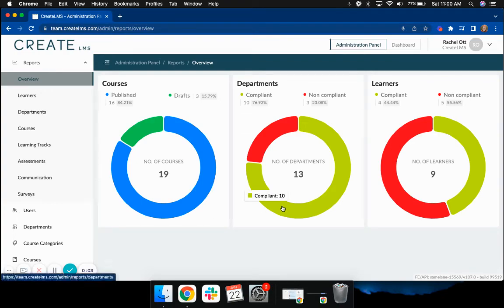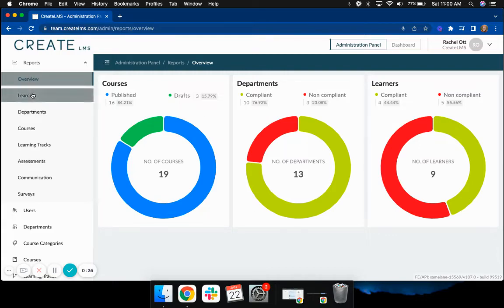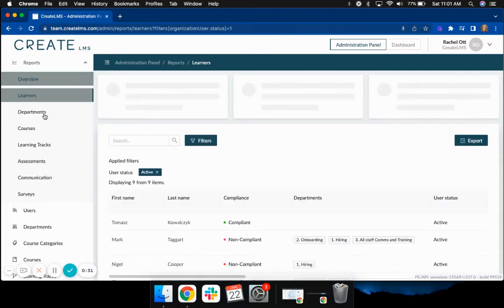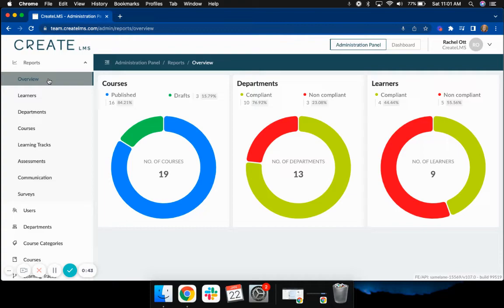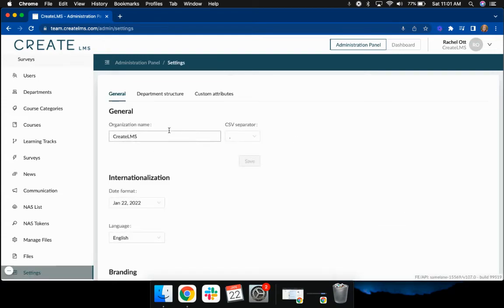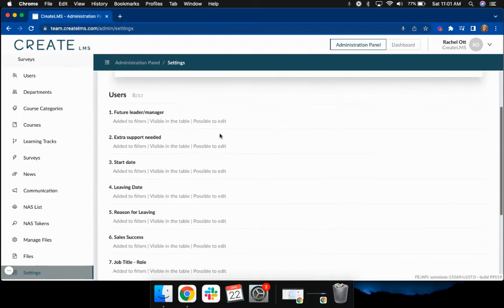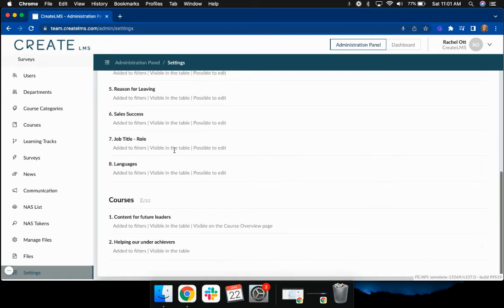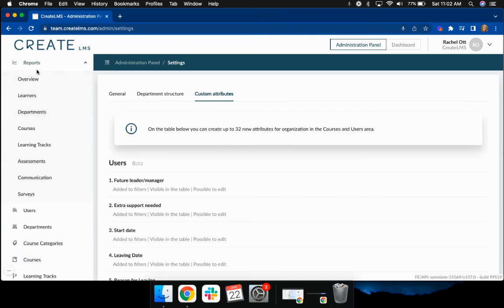CreateLMS - Reporting Feature.mp4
In this breakdown we give you a breakdown of how you can go about using the reporting feature to track training progress and compliance on your custom platform